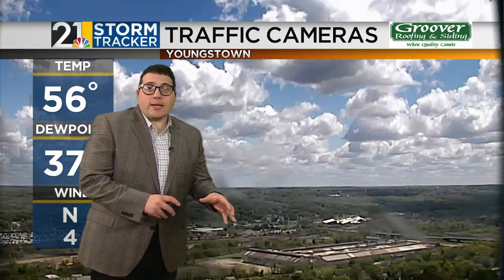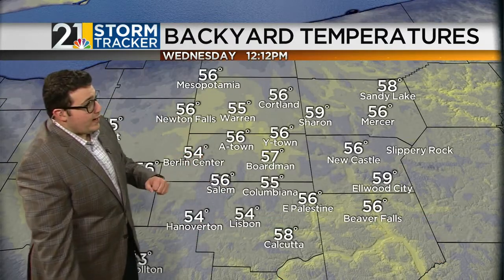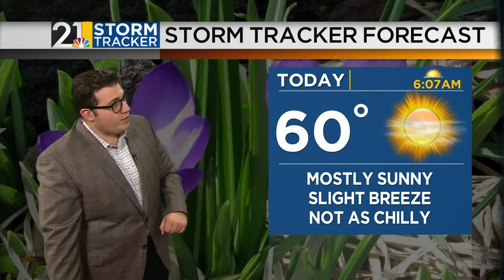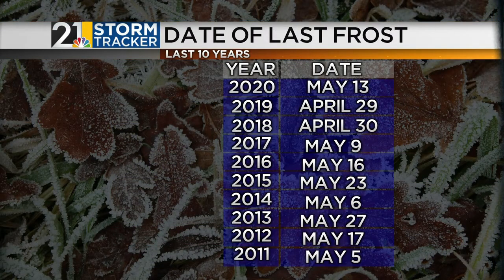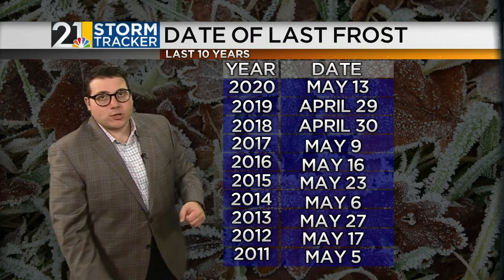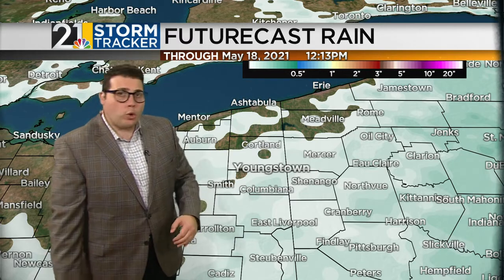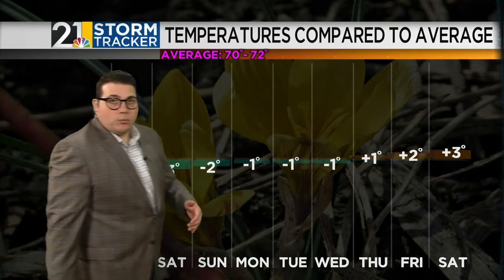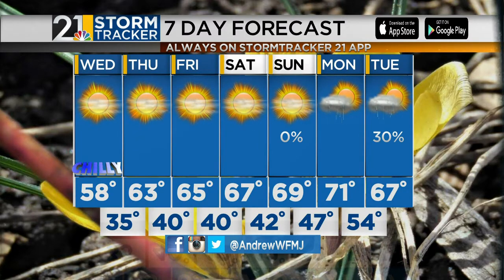Storm Tracker Forecast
Meteorologist Andrew DiPaolo has your updated Storm Tracker 21 forecast.